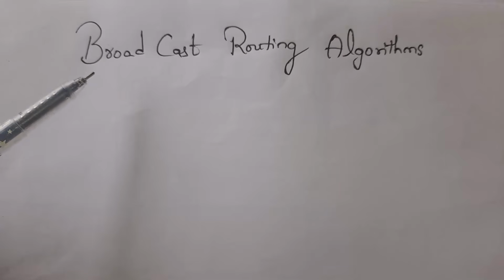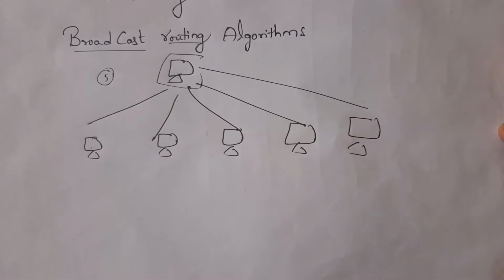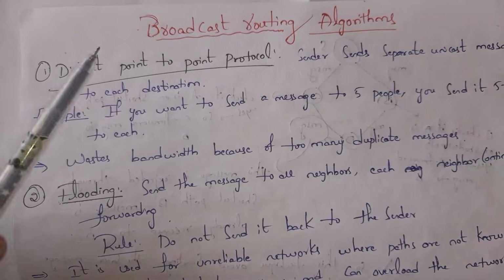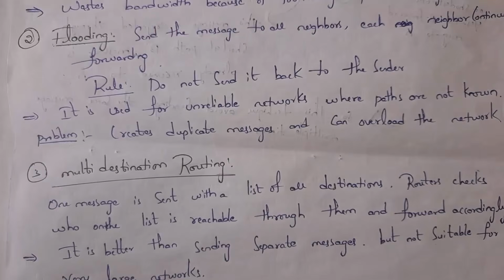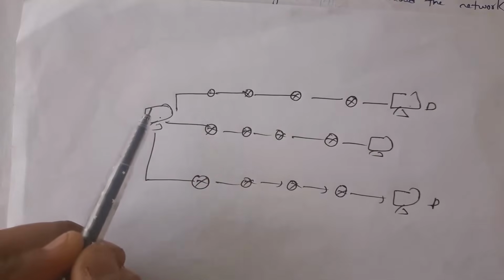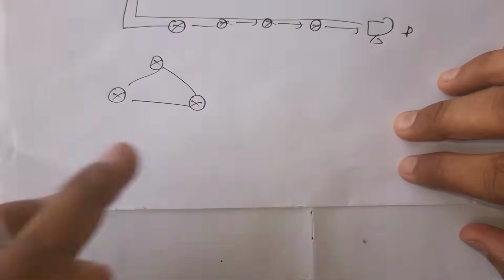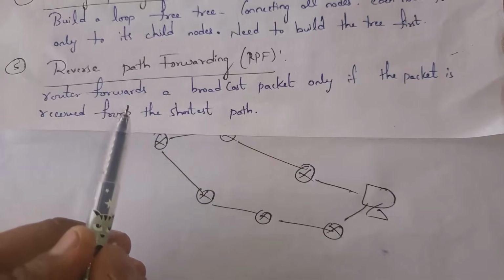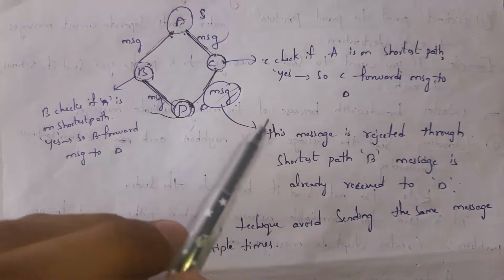various broadcast routing algorithms in computer networks | unit 3 | CN subject